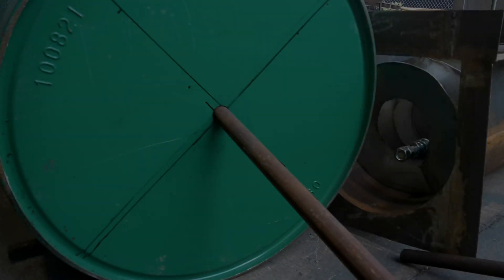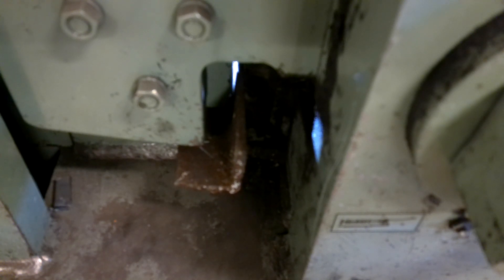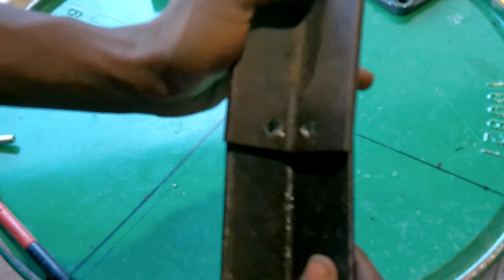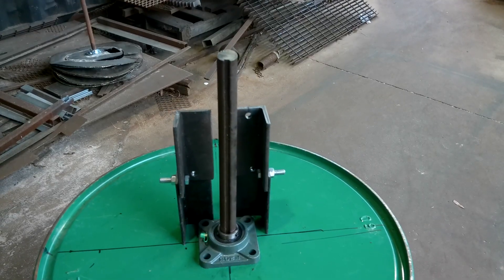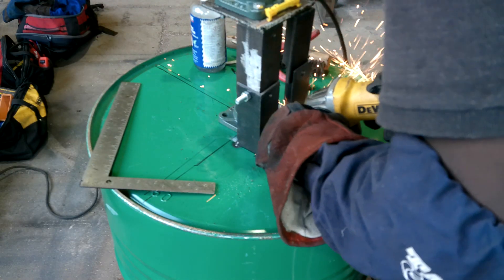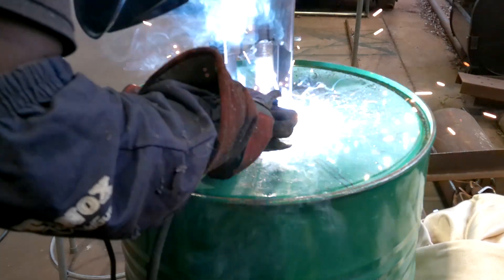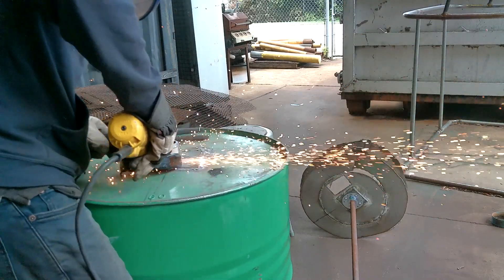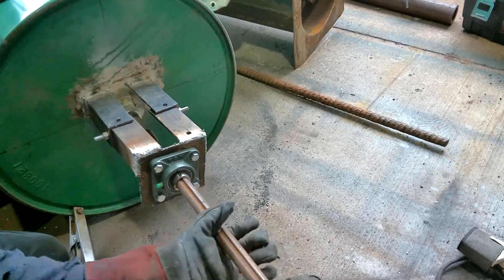FAIL: Building Mark III Reactor - Part 3